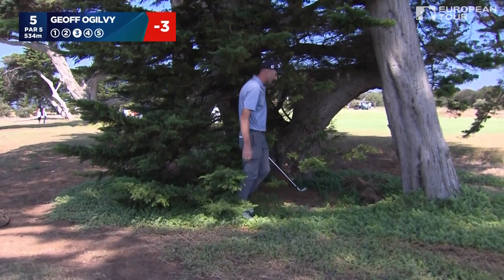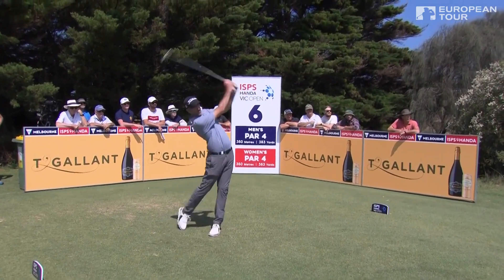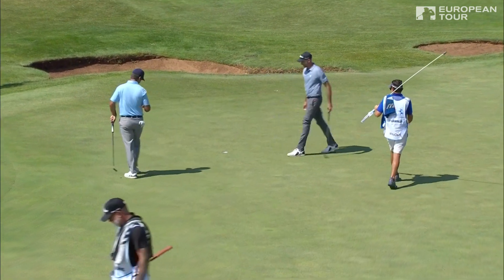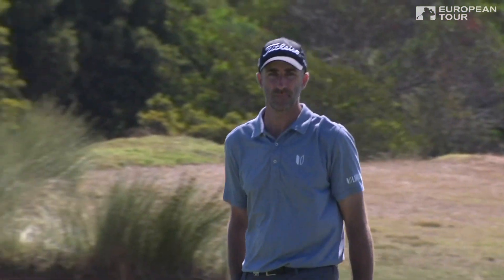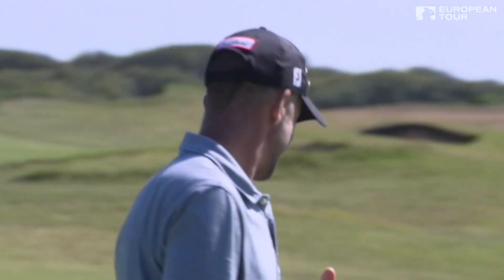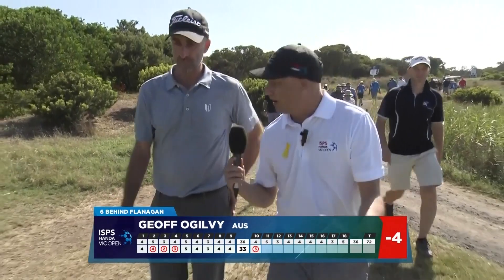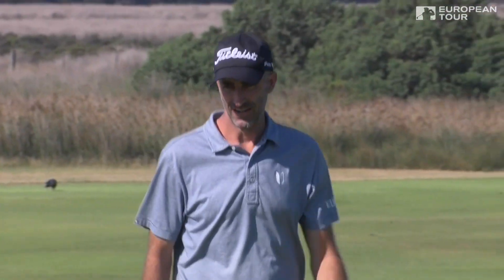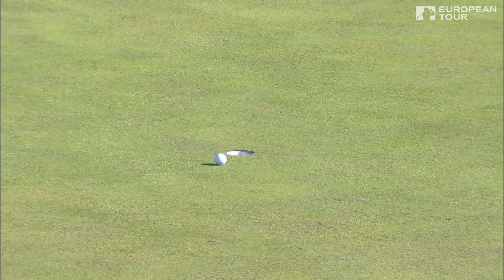Geoff Ogilvy Highlights | Round 1 | 2019 ISPS Handa Vic Open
U.S Open Champion Geoff Ogilvy made his first European Tour start of the season in Australia.

The ISPS Handa Vic Open is contested at 13th Beach Golf Course in Geelong, Australia. Major winner and Australian national Geoff Ogilvy is joining the event. In 2018, Simon Hawkes claimed a career changing win against fellow Australian Harrison Endycott.